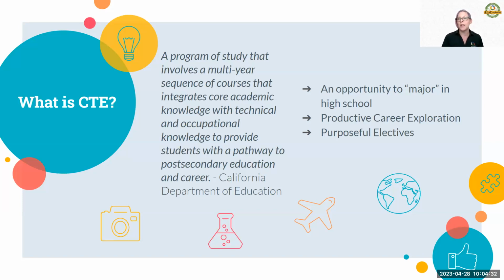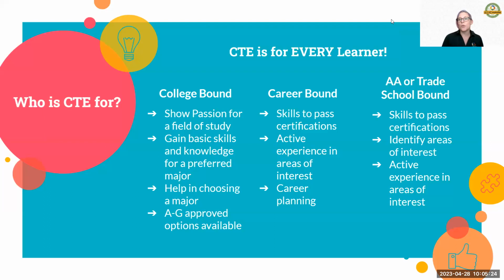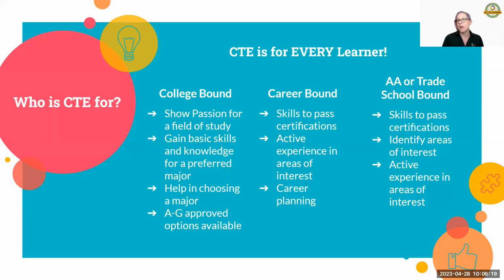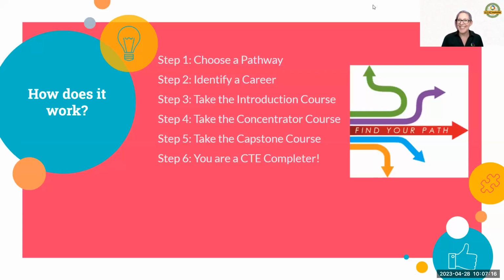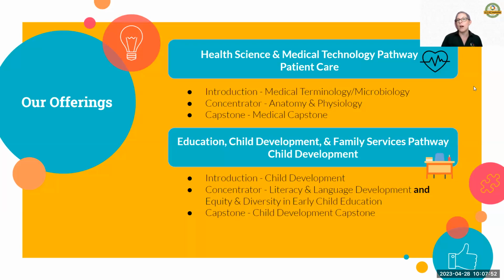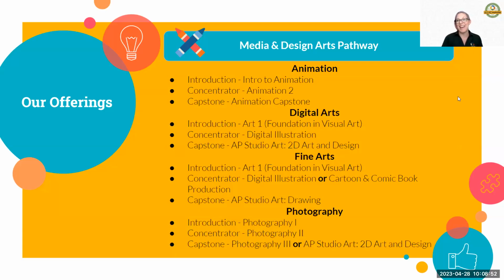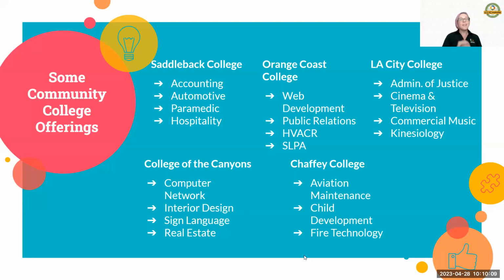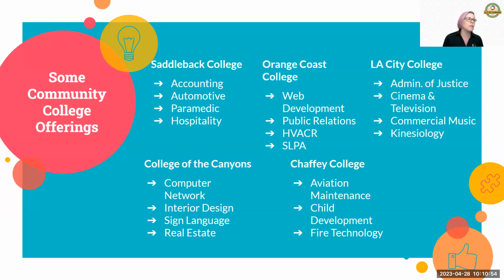Career Technical Education (CTE)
All about the Career Technical Education (CTE) offerings at iLEAD Exploration